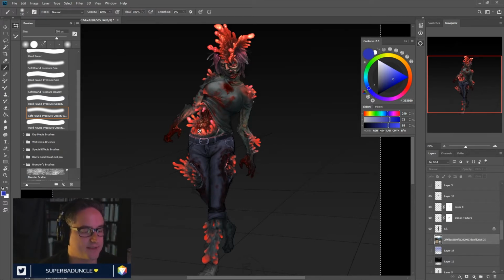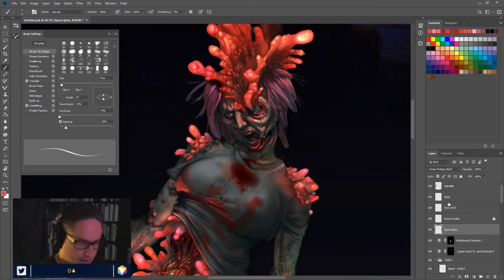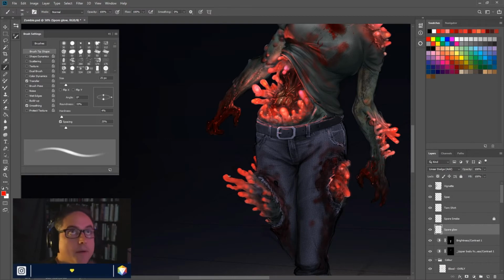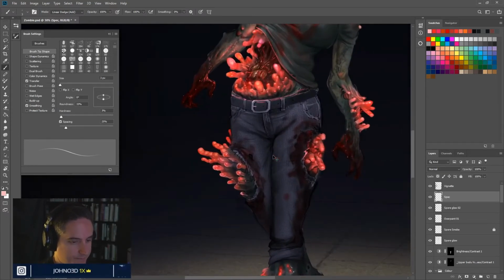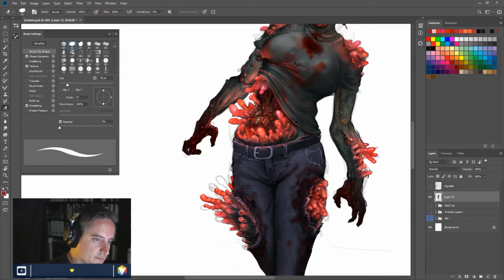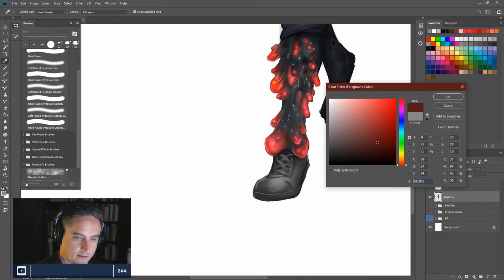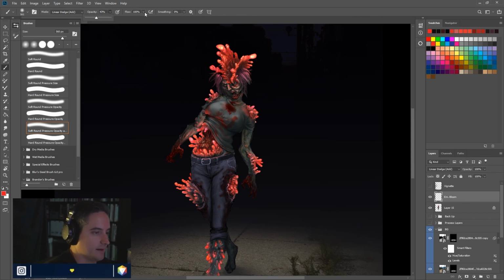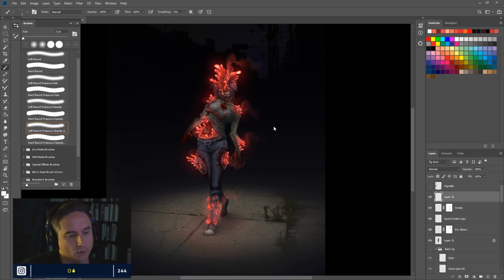CGS Live - Concept Art 04 - The Last of Us Fan Art Zombie Design Part 4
Join Brandon as he finishes off the Zombie design in Photoshop inspired by The Last of Us Part 2!

Meet your mentor: Brandon Reimchen is a CG Spectrum mentor and video game concept artist with a client list that includes EA, Activision, Capcom, Gree, and Disney Interactive. Join his life drawing and concept art streams on Mondays and Thursdays at 2pm EST to learn new techniques and ask questions!

Have Brandon as your mentor!

From introduction short courses to full industry diploma courses, CG Spectrum offers specialized career training in Animation, VFX, Digital Painting, and Game Design. CG Spectrum is a certified school through The Rookies, and ranked 2nd online art school by The Rookies, and top 5 animation school through Creative Bloq. Courses are 100% online and students are personally mentored by industry professionals who have worked at major studios on blockbuster films and best-selling games.